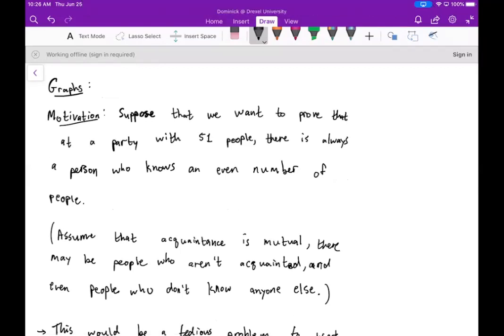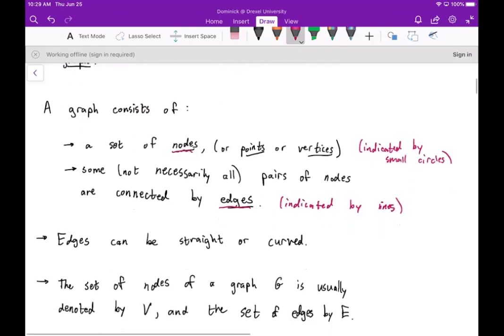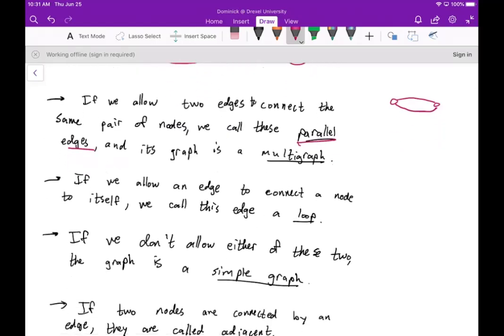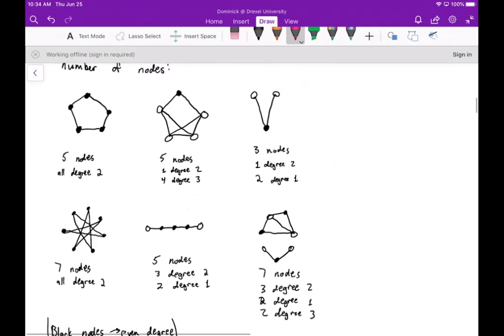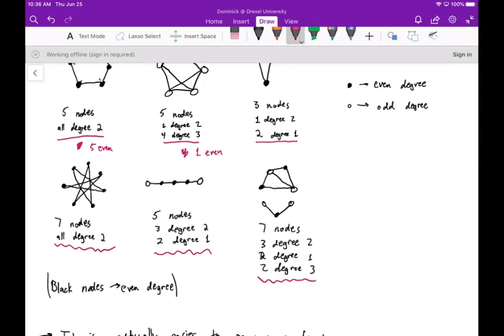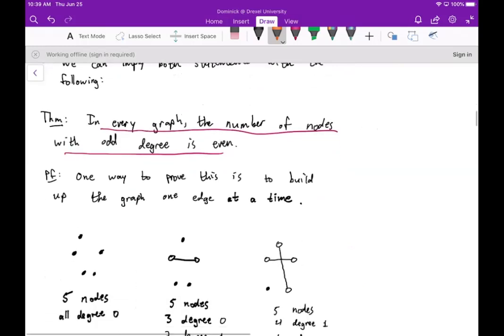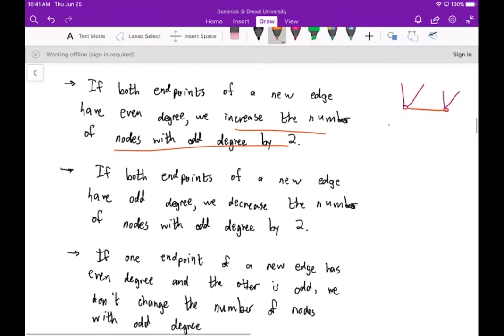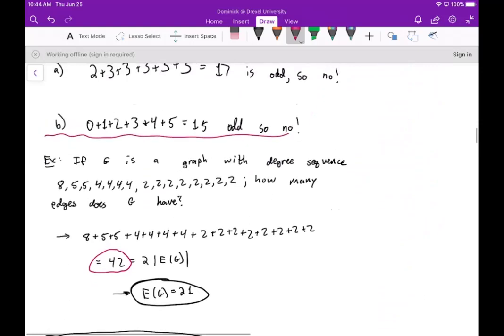Introduction to Graphs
Basic definitions and concepts related to graphs.  Also covered is the degree-sum formula with some examples.